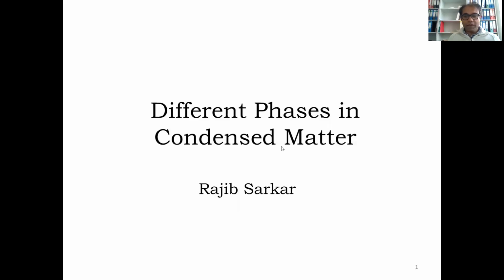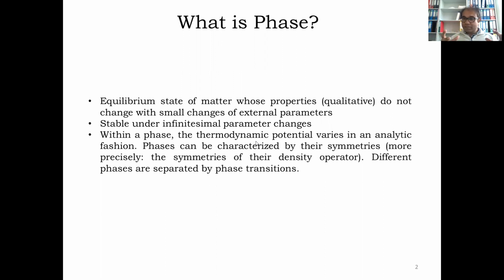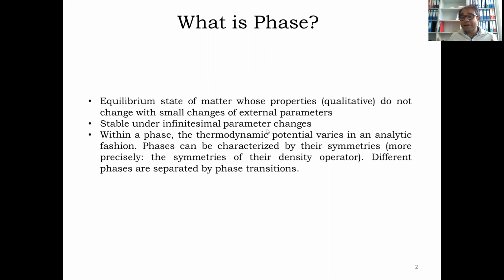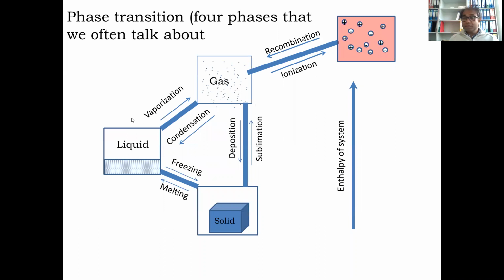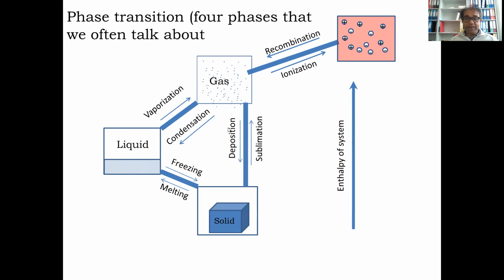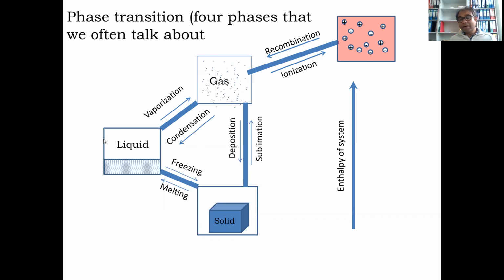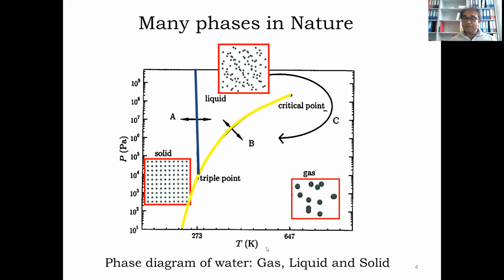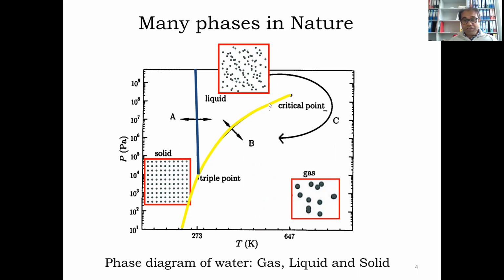What are the Different Phases in Condensed Matter? Rajib Sarkar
Modern condensed matter physics is largely  dealt with investigating many complex but rich phase diagrams. This presentation gives you a very brief introduction to the different phases of condensed matter.